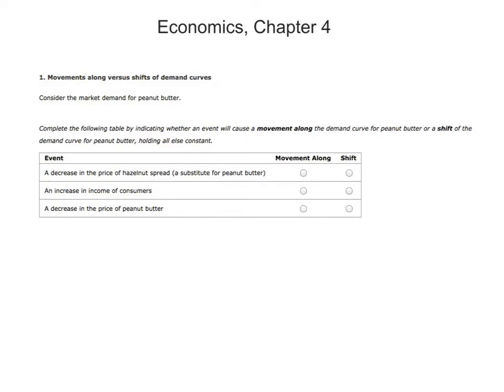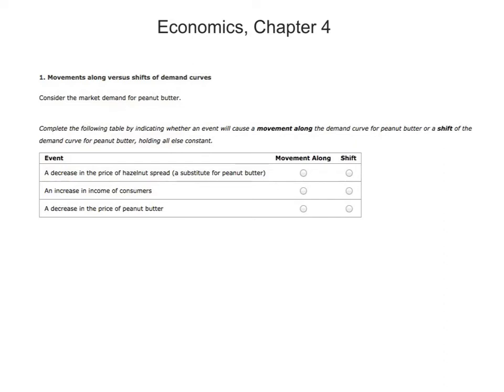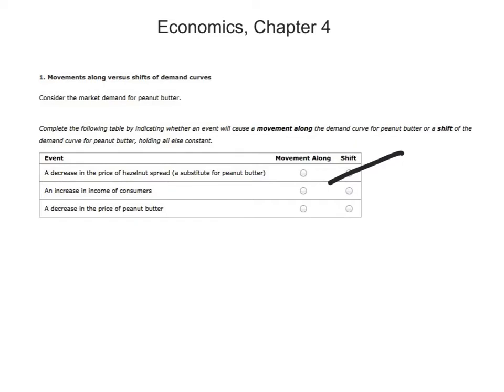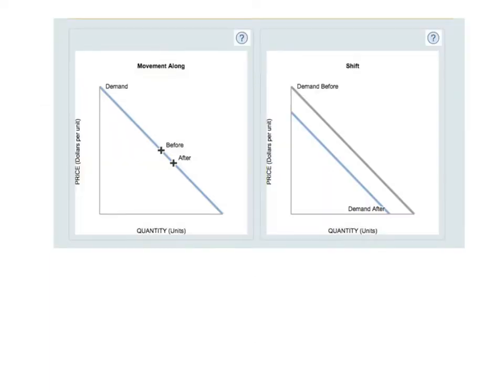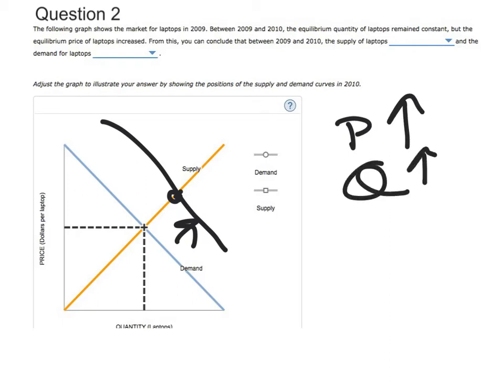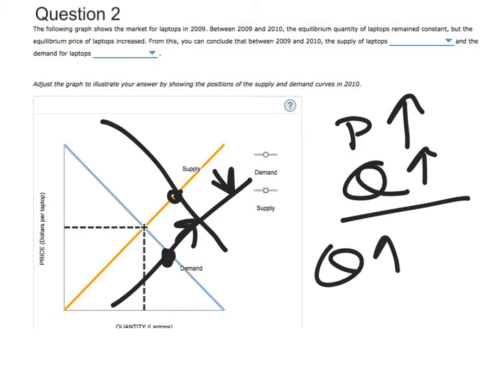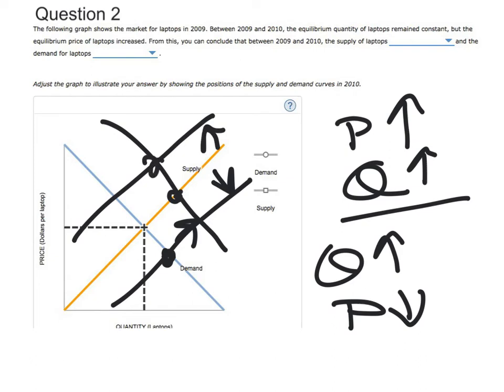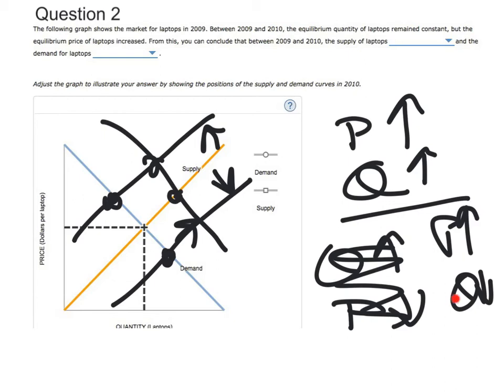Economics Chapter 4 Aplia